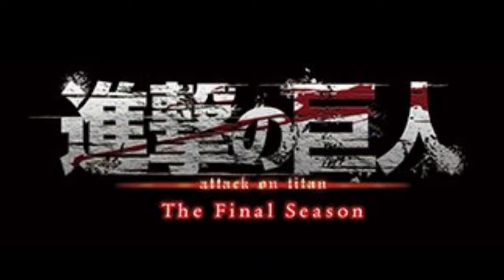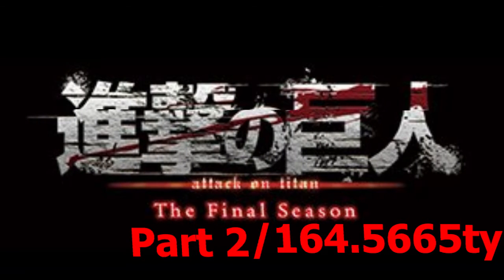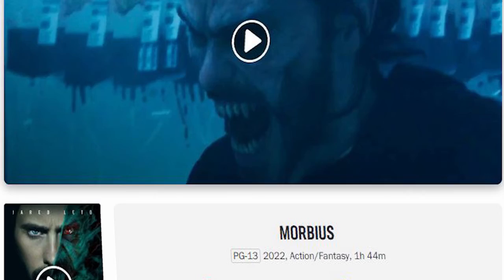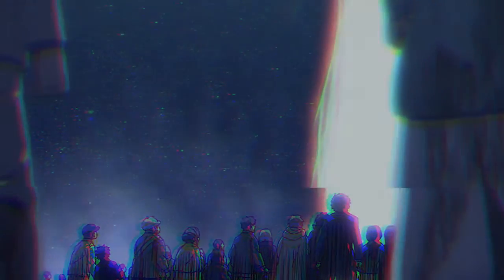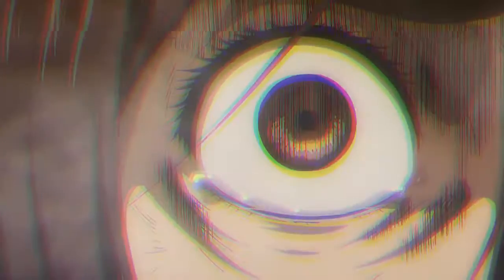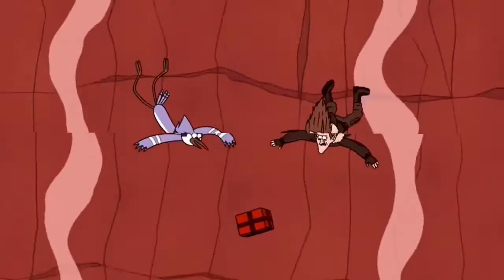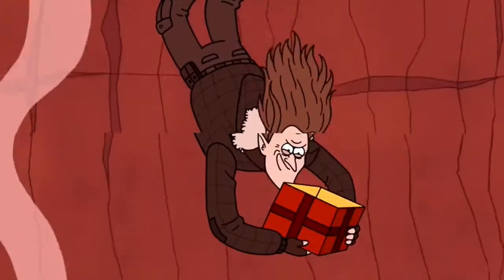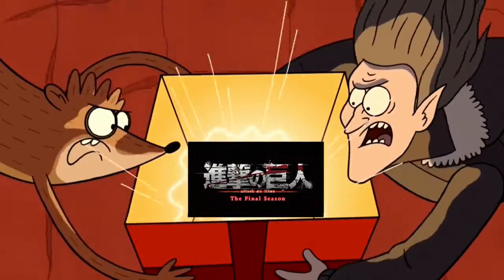Attack on Titan Season 4 Part 2 | Reviewing™